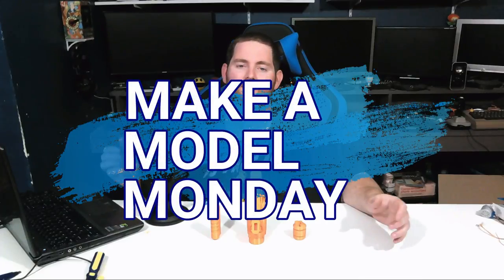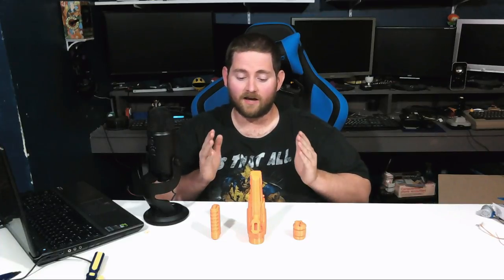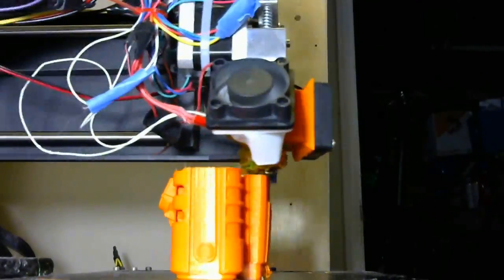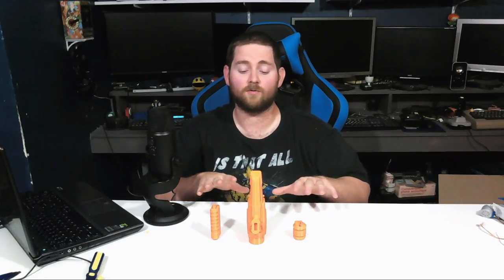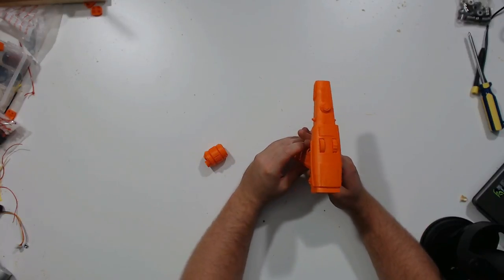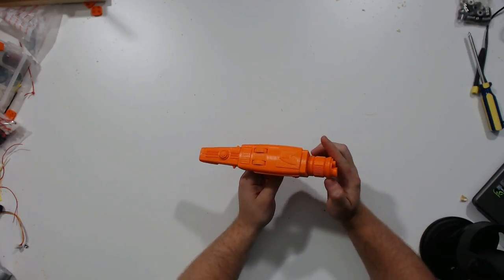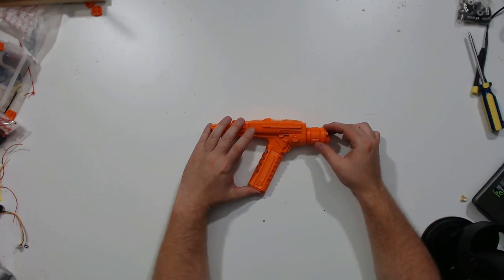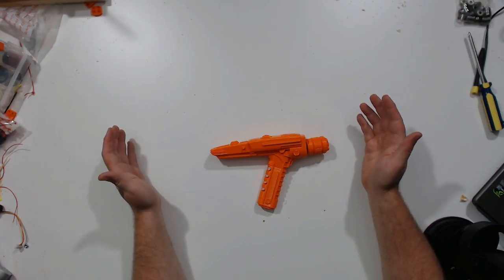Make a Model Monday - Star Trek Discovery Phaser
With Star Trek Discovery hitting the air later in September, it was only Logical to print off this amazing phaser model!

If you'd like to print this model yourself, please send me a picture via the comments on this page, or look me up on Twitter and send it there!

Here's the link to the model for those who want to give it a shot.